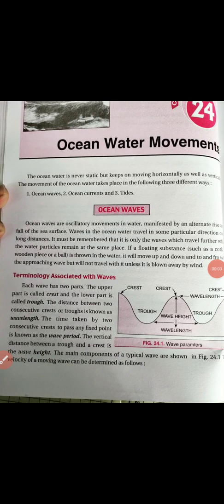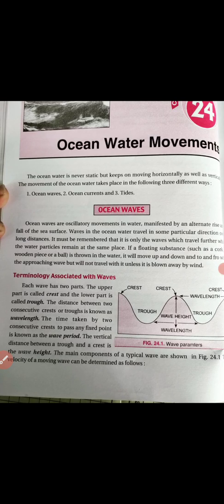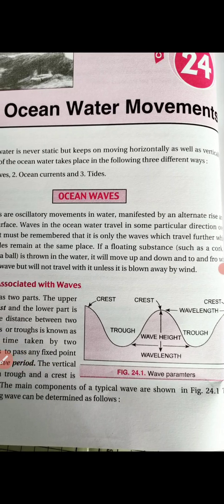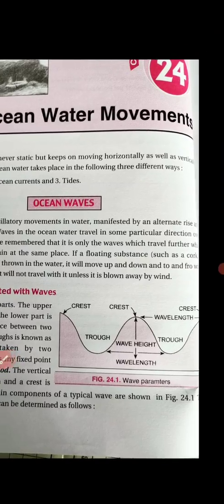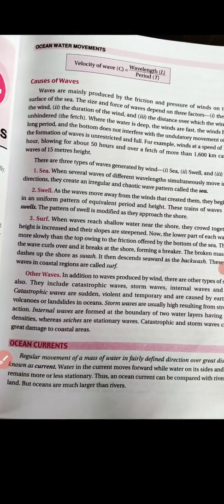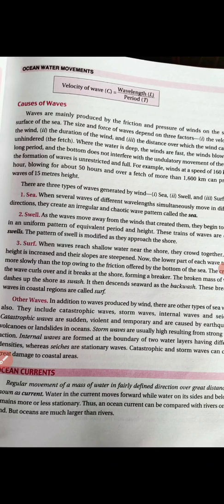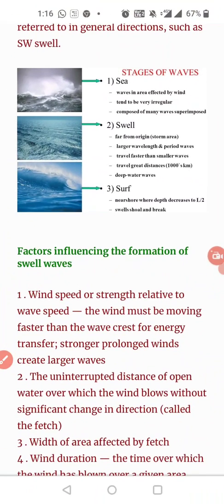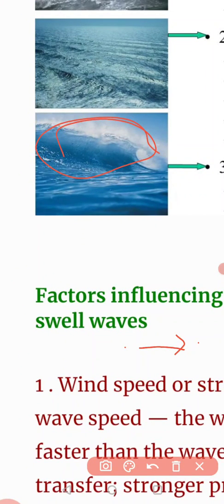ISC Class XI GEOGRAPHY CH-24 Ocean Water Movement